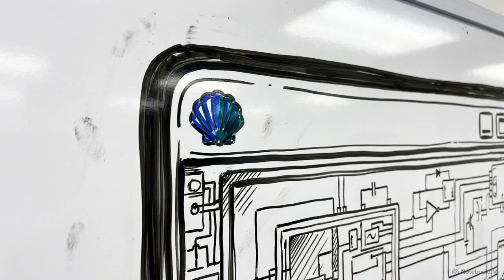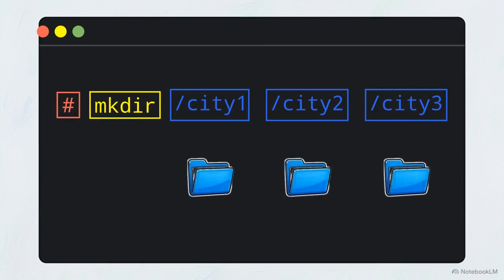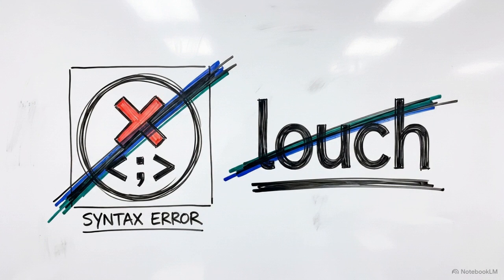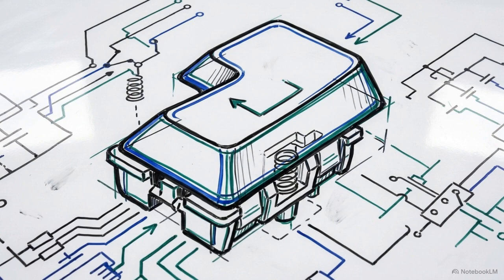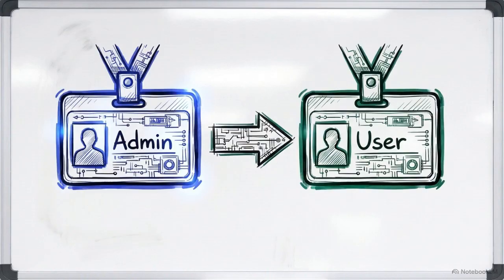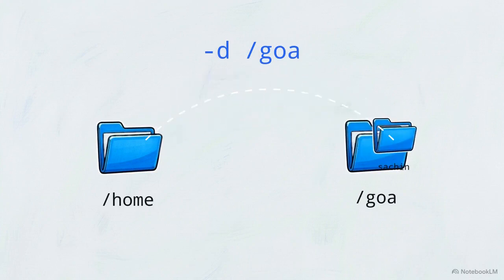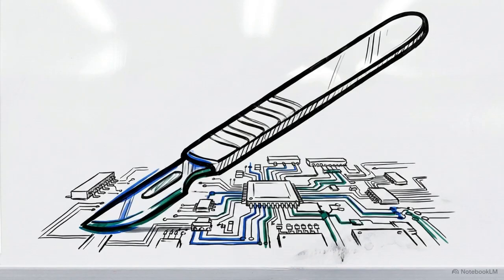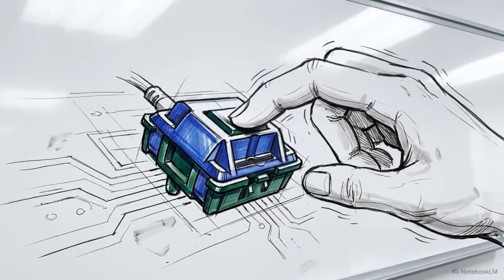Learn Linux, Networking, Desktop Support,mkdir, touch, rm, cp, mv, vim, and user management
In this video, we Learn Linux fundamentals, networking, and desktop support with clear, visual lessons. Master commands like mkdir, touch, rm, cp, mv, vim, and user management to build strong system administration skills for IT careers#LearnLinux